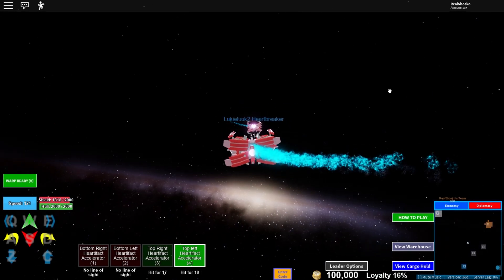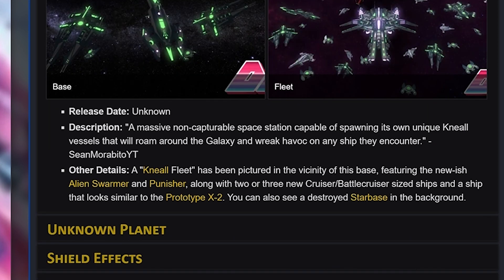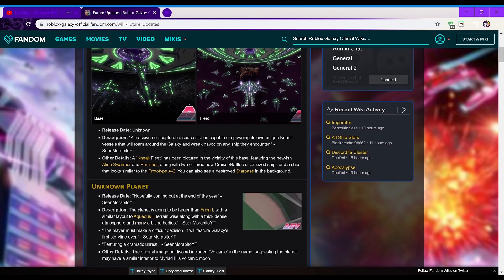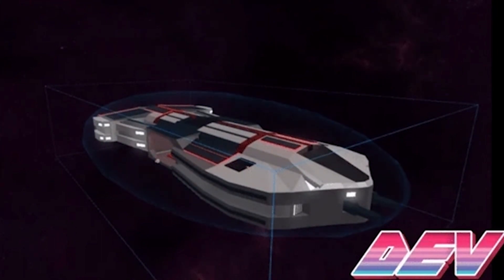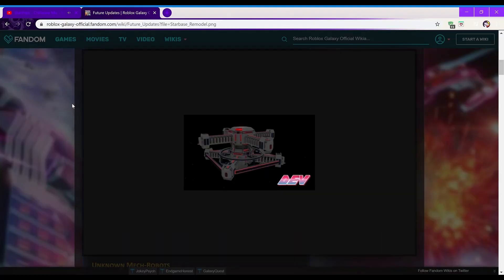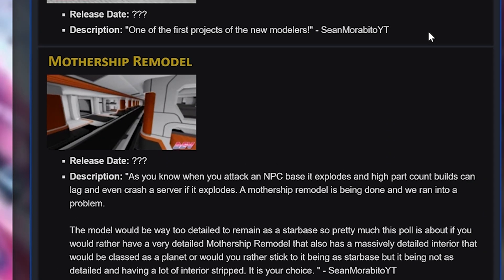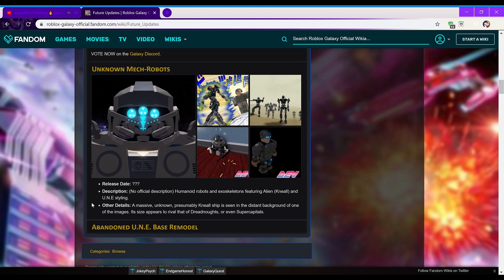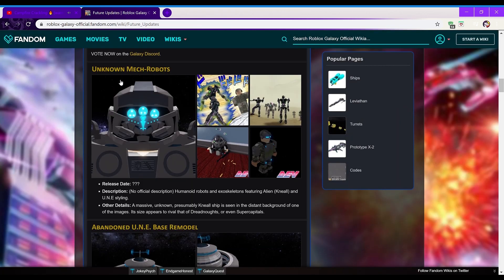The FUTURE Updates Of Roblox Galaxy!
In this video I talk about all the known future updates for galaxy!